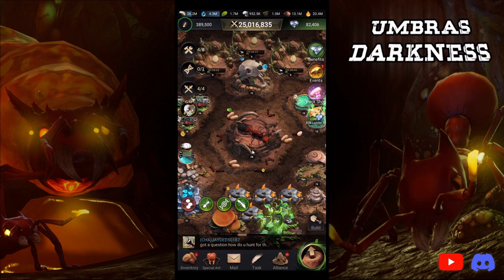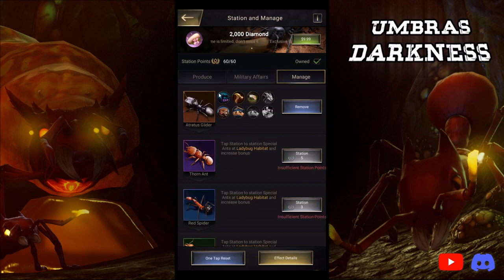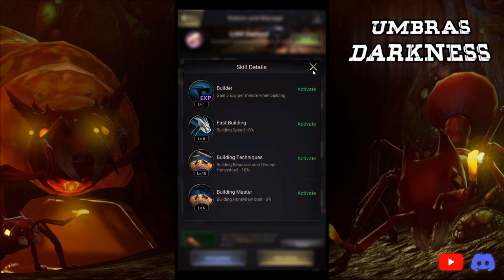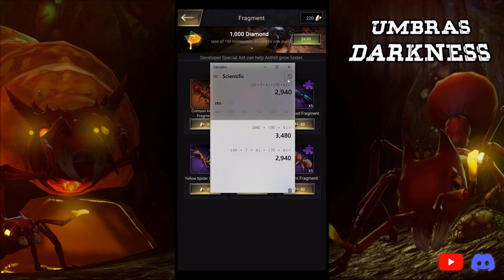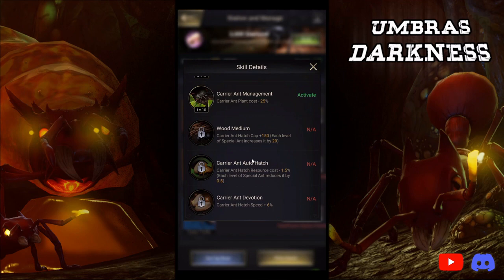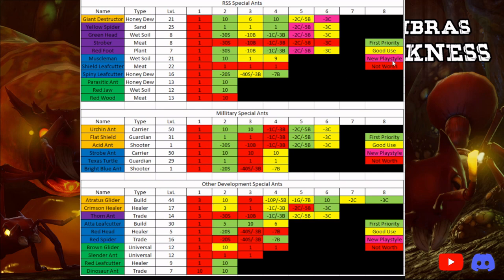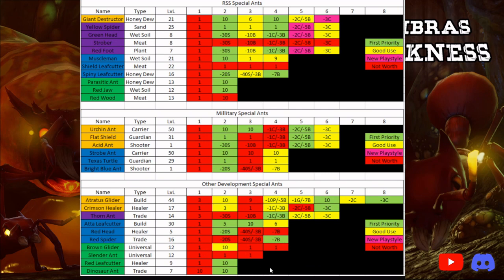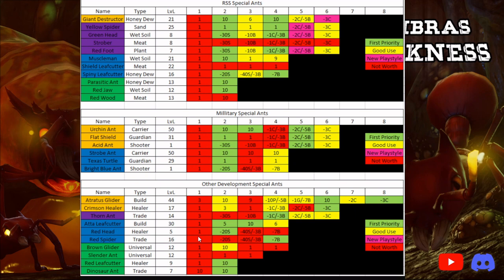Development Ant Tier List in The Ants: Underground Kingdom//New $20 Google Play Giveaway!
This Video's is a tier list for development ants and another google play give away! Thanks you guys so much for all the love you all show me every day.

Couple of things to clear up from the video:
1) The six week rotation is Crimson healer (Week A/B), Acid/Flat/Urchin and Arttus (Week C/D), and Giant Destructor (Week E/F) - each spend two weeks on, four weeks off in that rotational order.
2) It was more like two minutes on P2P rather then 30 Seconds, Sorry!

Discord Name:
UmbrasDarkness#4473